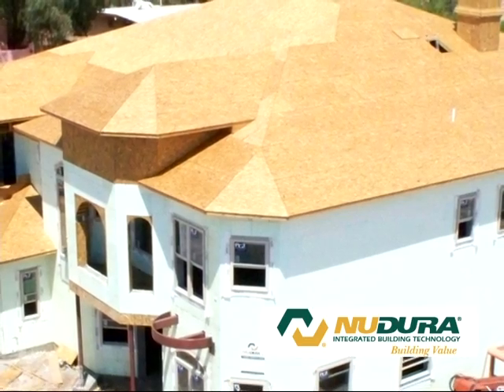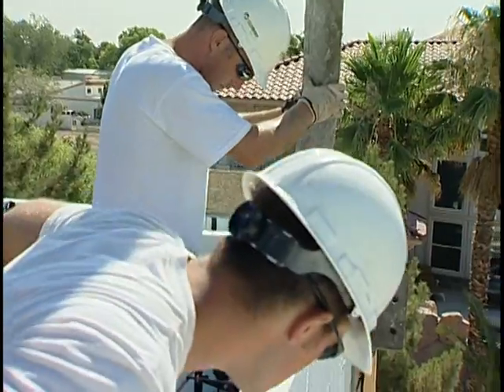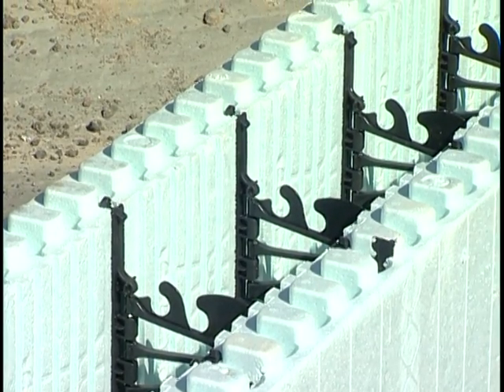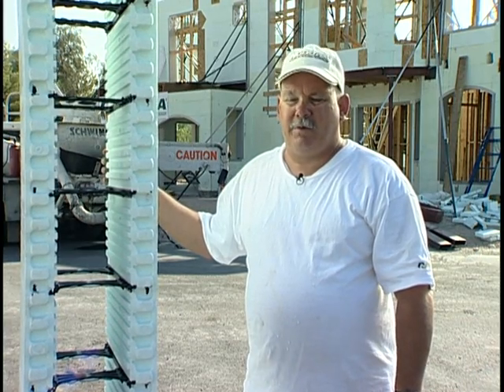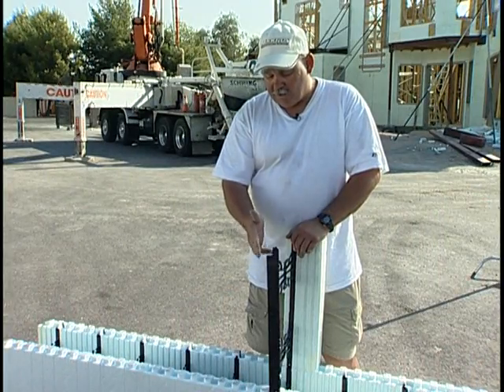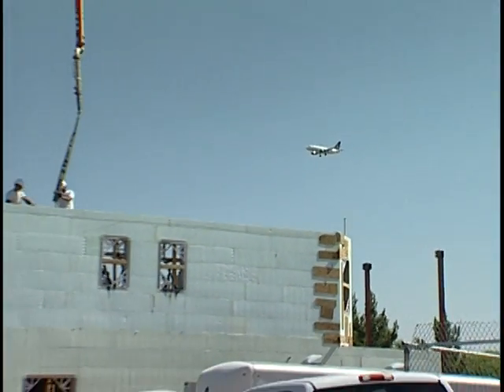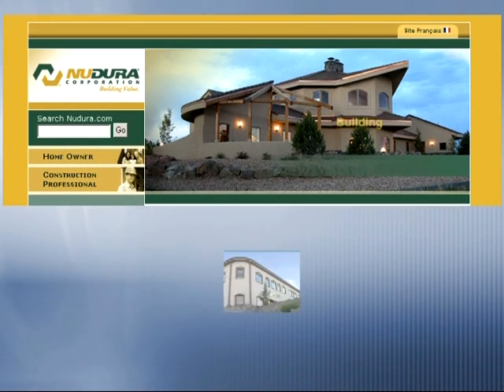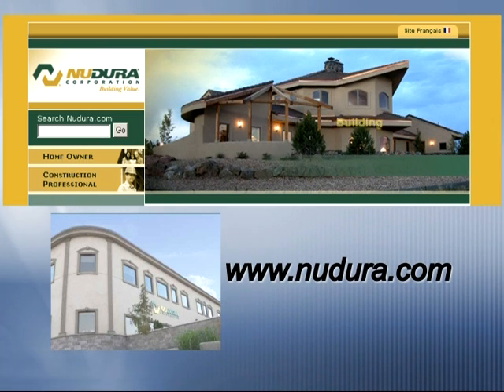NUDURA Insulated Concrete Form (ICF) - Attributes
See how NUDURA ICF (Insulated Concrete Forms) differ from that of other Insulated Concrete Forms on the market.